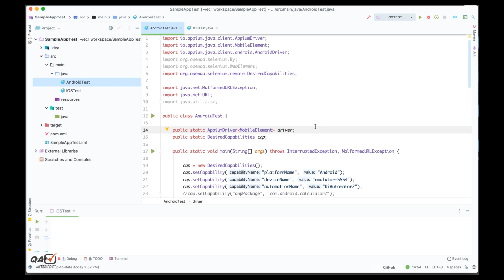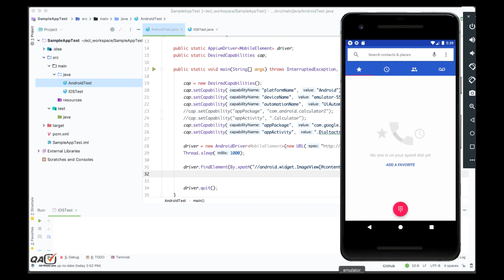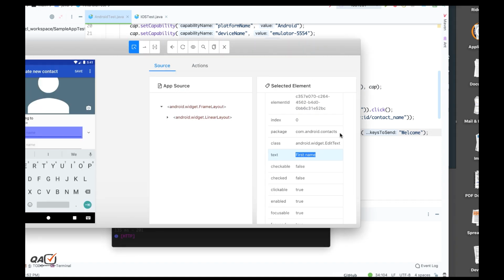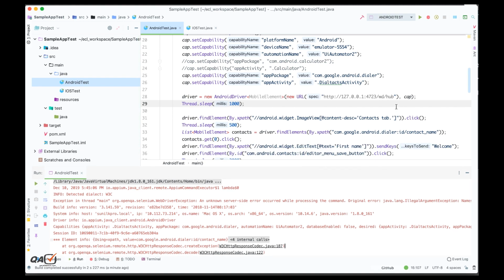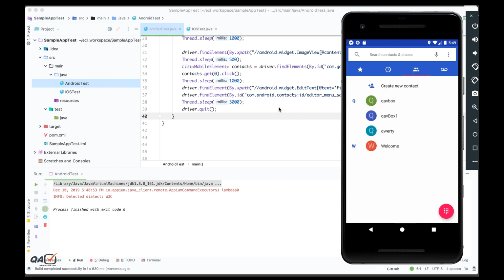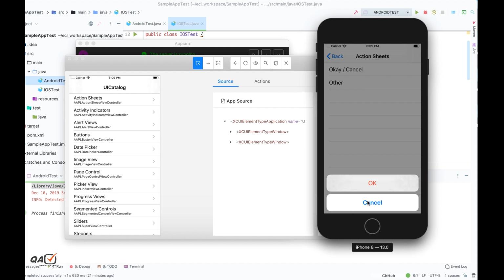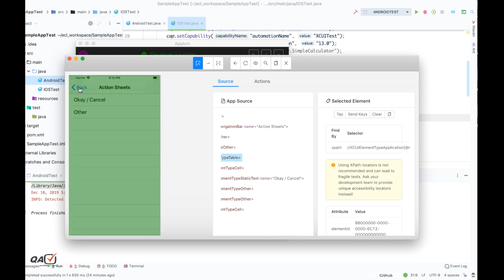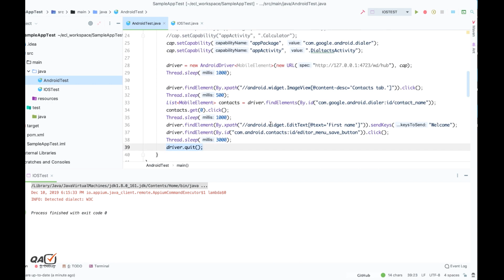Writing first appium test for both android & iOS